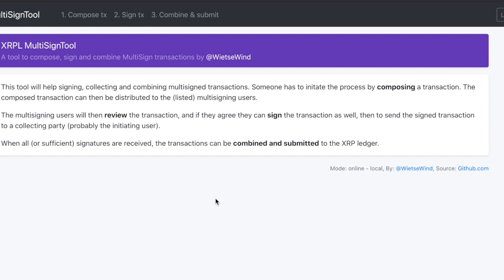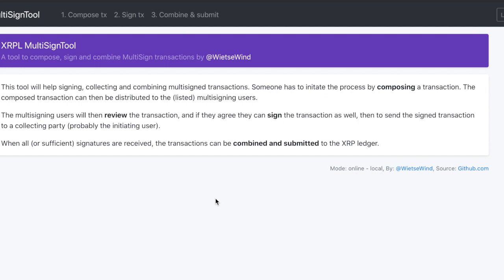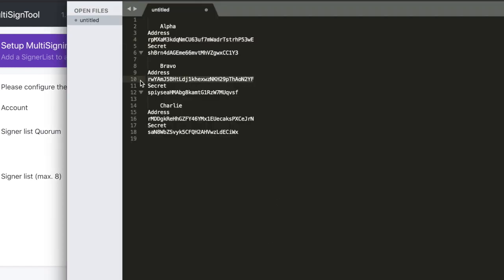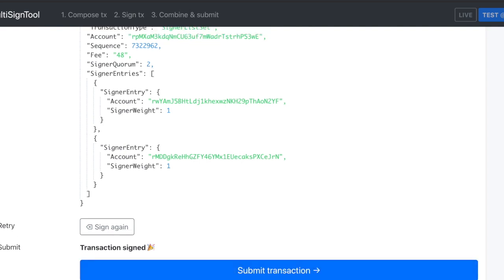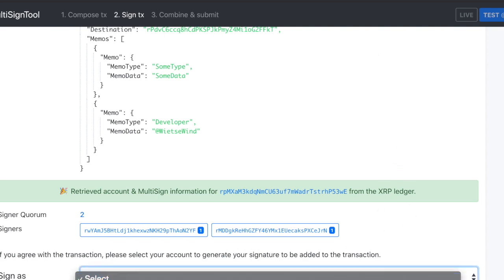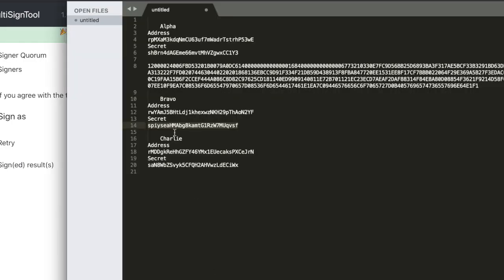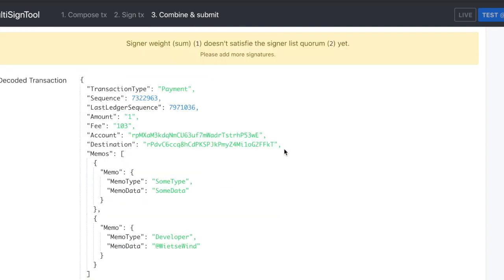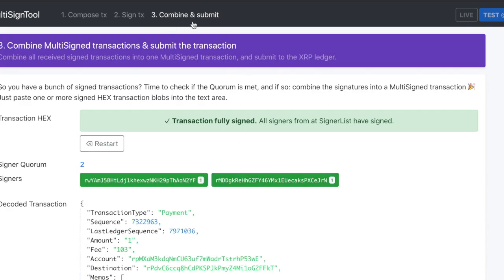Multi sign demo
This video is a demonstration using the XRPL multi-sign application, and how to execute offline signage.